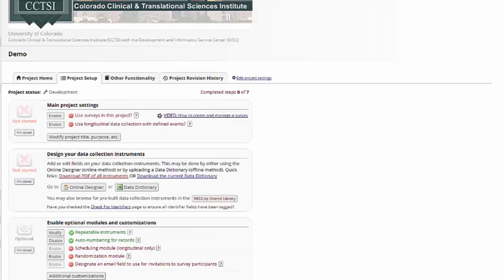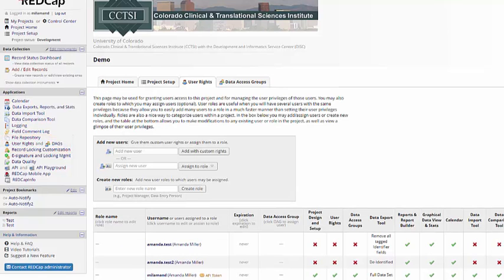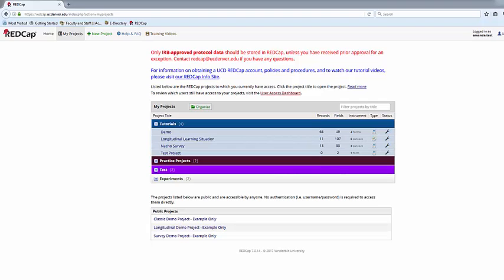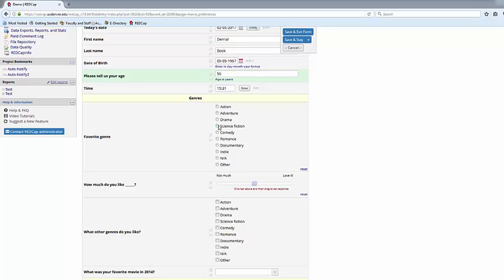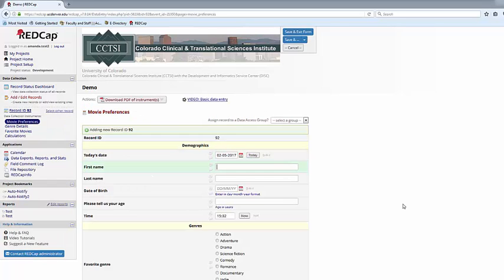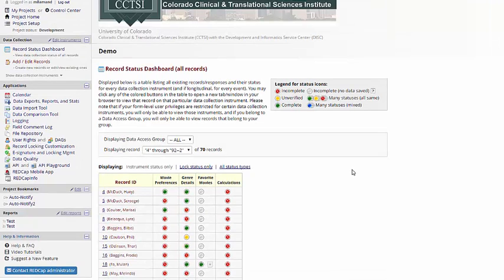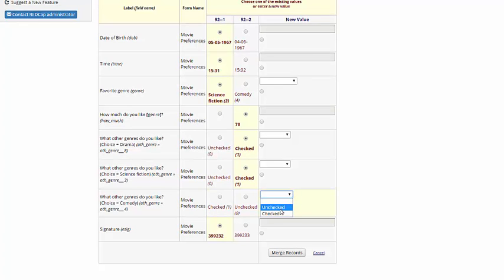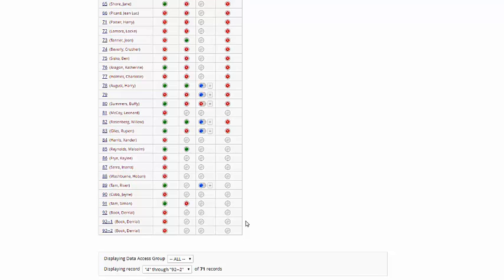REDCap Advanced Tutorial: Double Data Entry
Timestamps:
0:00: What is double data entry
0:16: How to turn on
0:37: Double data entry and autonumbering
0:53: User roles
2:11: Hot to enter data
4:47: How data looks to the reviewer
5:04: Comparing and merging records
6:31: How merged records look
6:56: Limitations